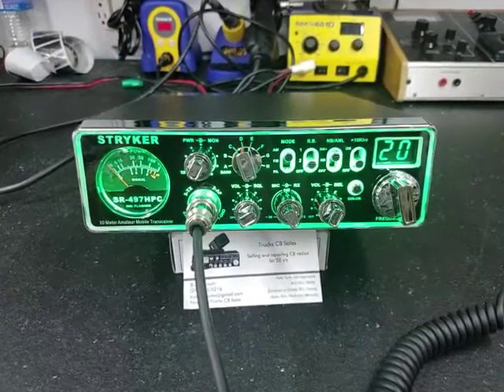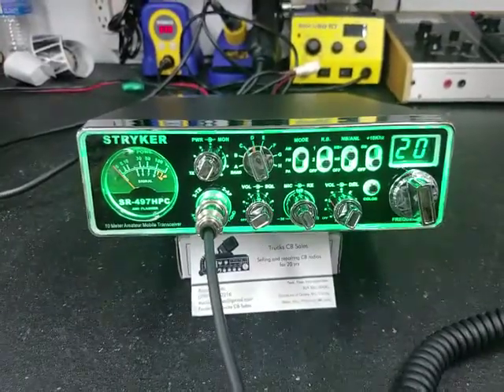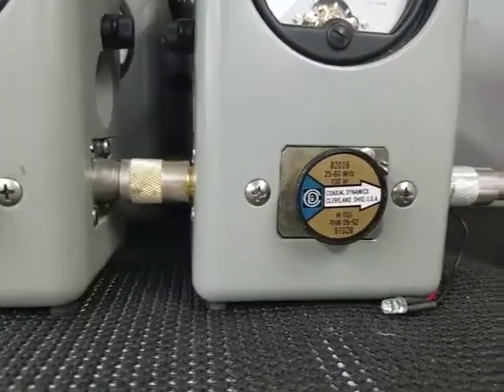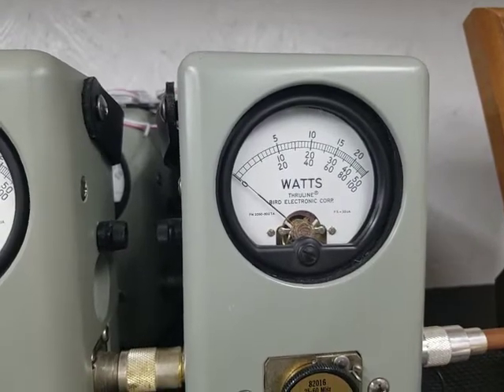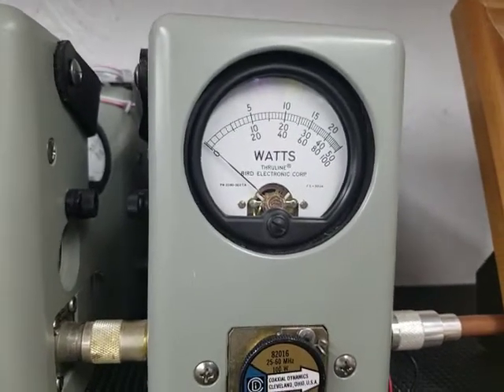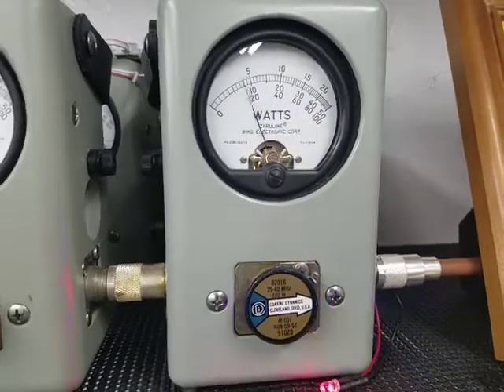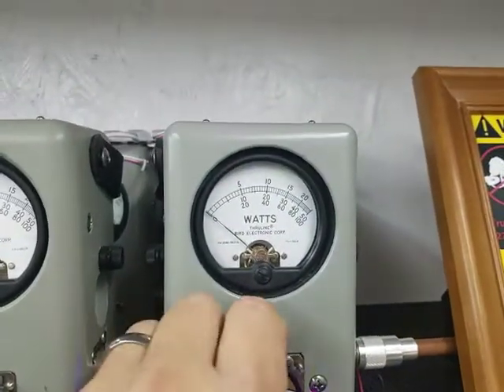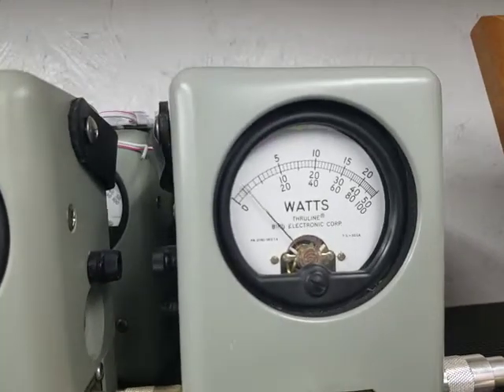Stryker sr-497hpc tune up report for Verlin in KY